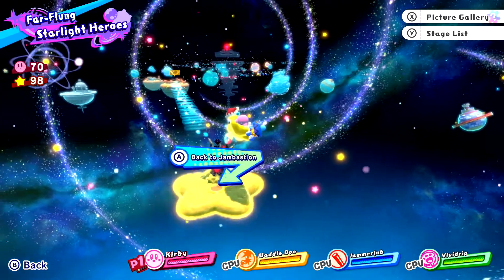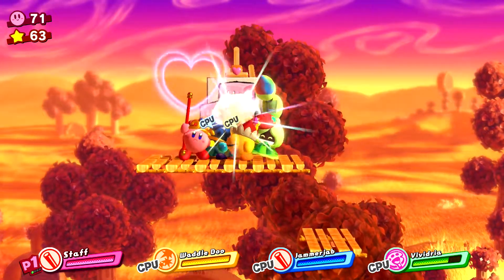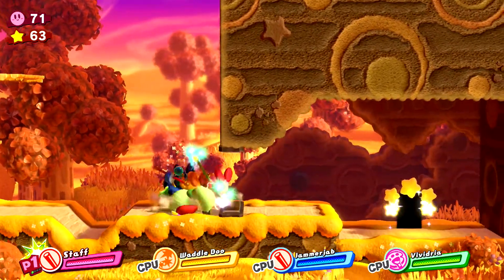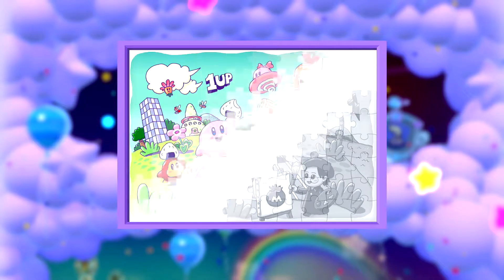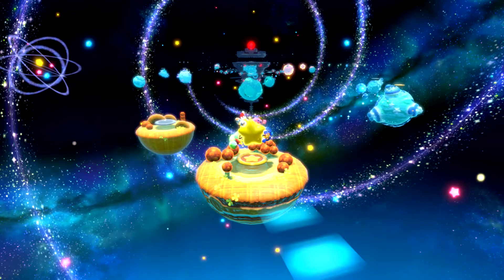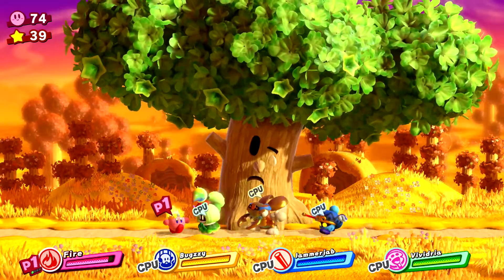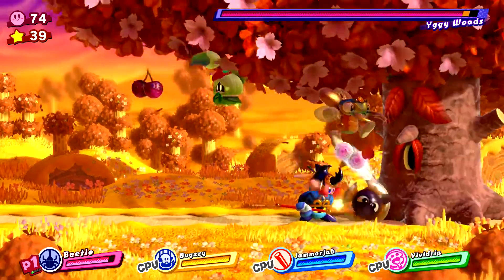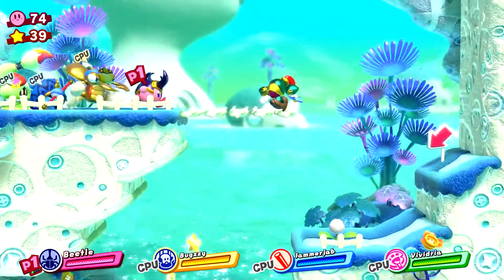Kirby Star Allies - Part 8 - Falluna Moon - (100% Walkthrough - Nintendo Switch Gameplay)